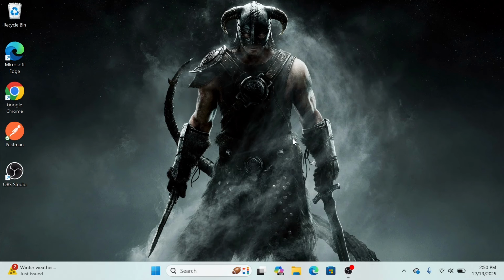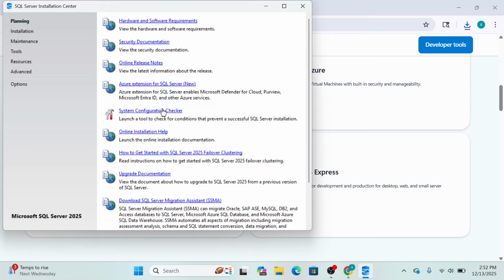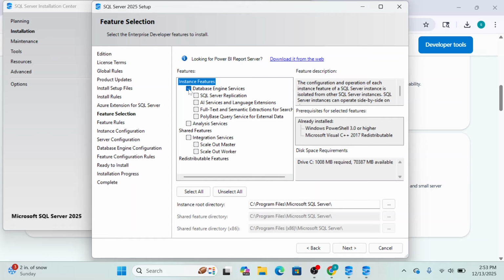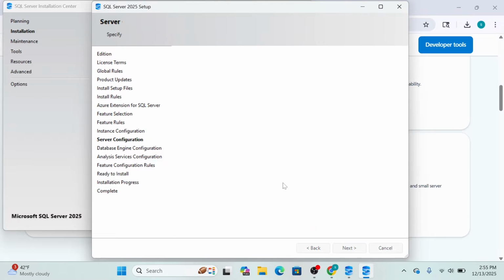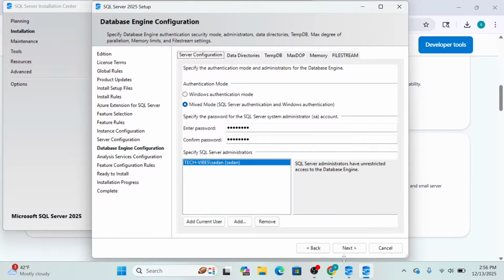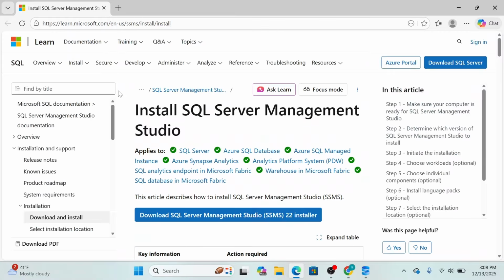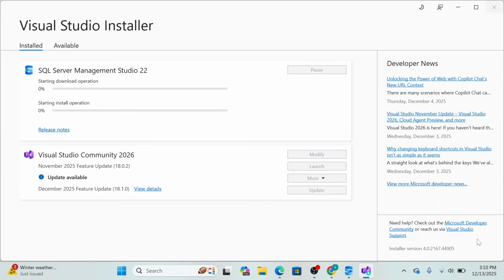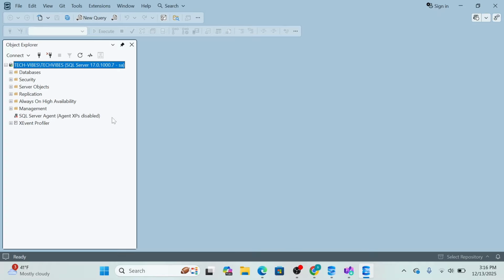How to Install SQL Server 2025 & SSMS | Complete Beginner Guide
🚀 Learn how to install SQL Server 2025 and SQL Server Management Studio (SSMS) step by step from scratch.
This video is perfect for beginners, students, and developers who want to start their journey with Databases and SQL Server.

In this tutorial, you will learn:
✅ What is SQL Server 2025
✅ System requirements for SQL Server
✅ How to download SQL Server 2025
✅ SQL Server installation step by step
✅ Installing SQL Server Management Studio (SSMS)
✅ Verifying SQL Server installation
✅ Connecting to SQL Server using SSMS
✅ Common installation mistakes and how to fix them

This video is part of my SQL Server for Beginners to Expert series, where we will cover:
📌 Databases fundamentals
📌 SQL queries (SELECT, INSERT, UPDATE, DELETE)
📌 Stored Procedures
📌 Joins, Indexes, Views
📌 Performance optimization
📌 Real-world SQL Server projects

👍 Like the video if it helps and comment if you face any issues during installation!